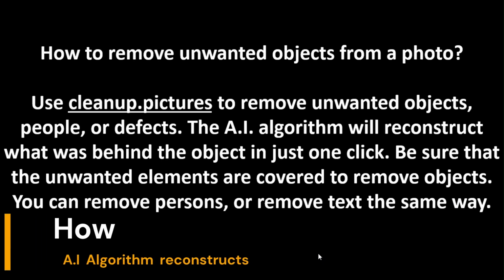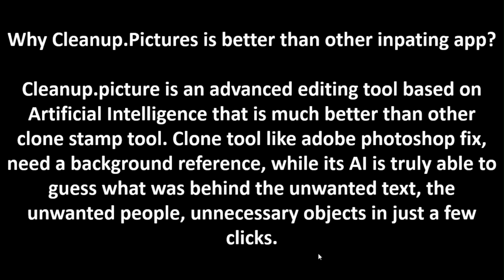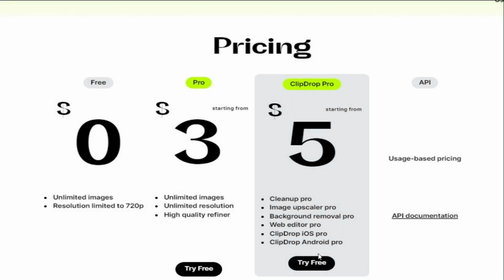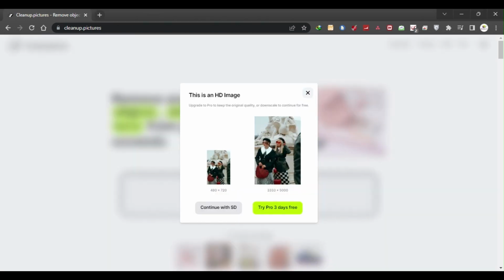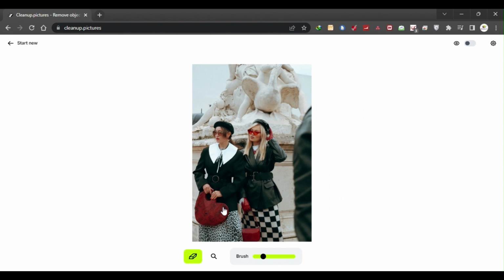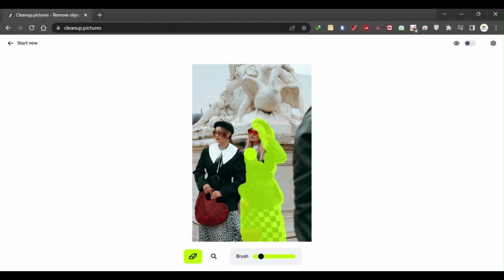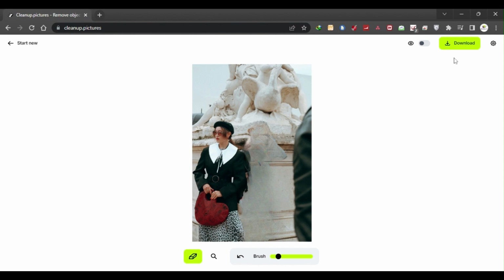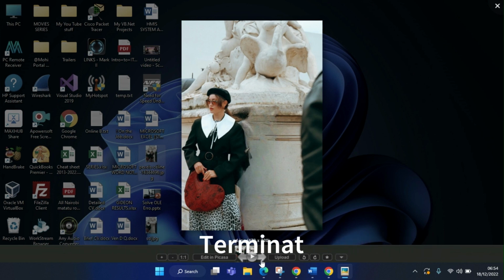Remove anything from a Picture in 10 seconds using A.I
Remove any unwanted object, defect, people or text from your pictures in seconds. Retouch images in seconds with incredible quality.
Inpainting is a retouch technology used to remove any unwanted objects.
Cleanup.picture is an advanced editing tool based on Artificial Intelligence like ChatGPT

0:38 How the A.I algorithm works
1:00 Cleanup.picture vs Adobe photoshop fix
1:40 Price list cleanup.picture
2:00 How to remove objects from images using cleanup.picture

What is cleanup.picture